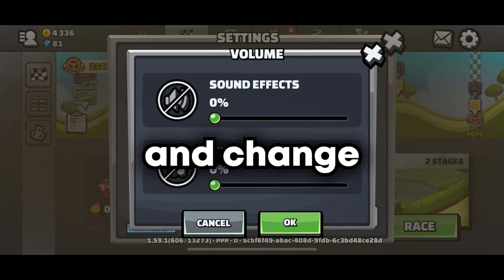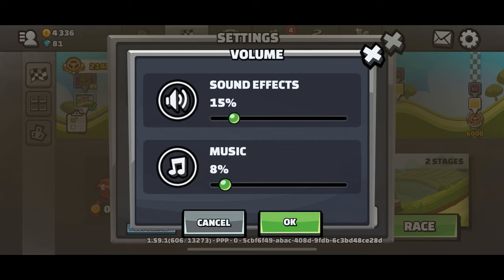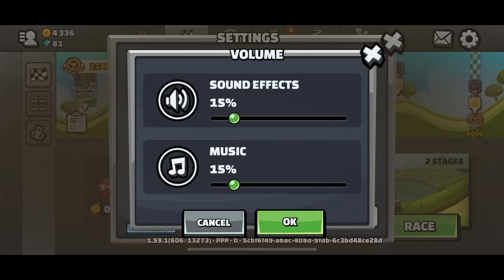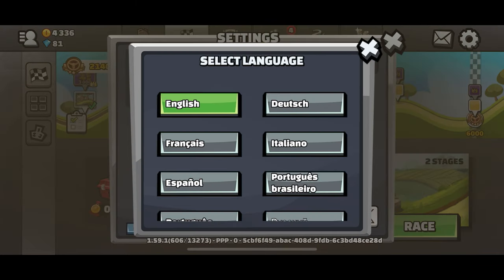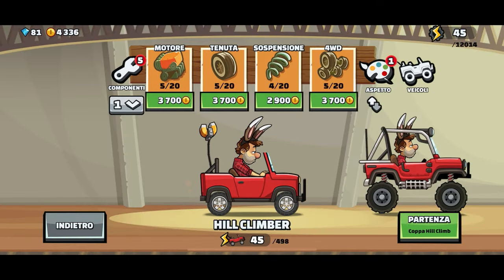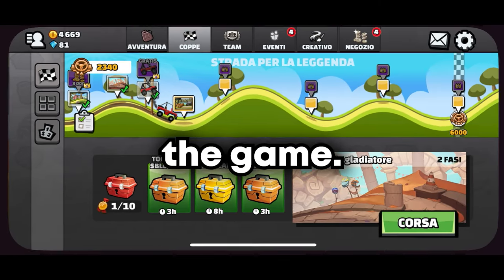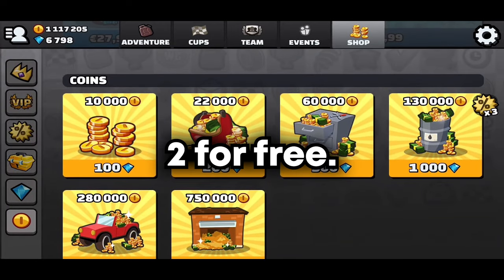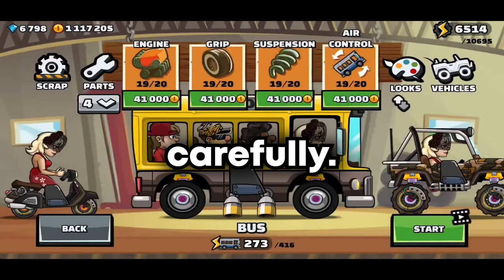How To Get COINS For FREE in Hill Climb Racing 2! (2024 Glitch)